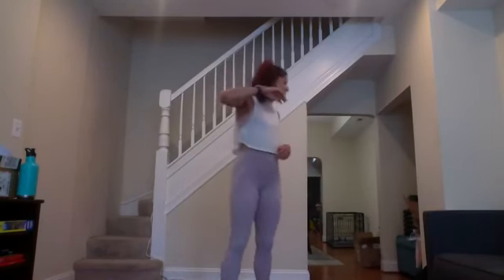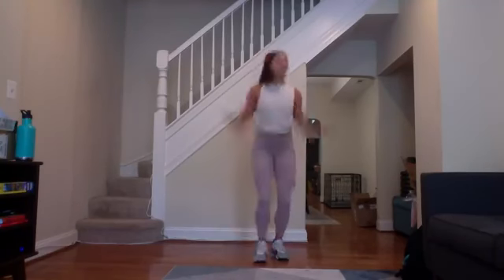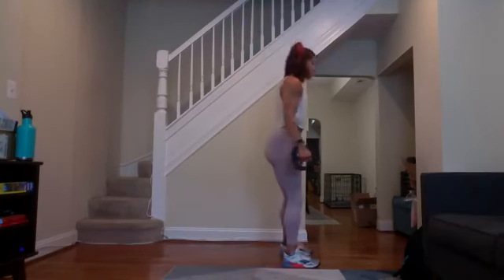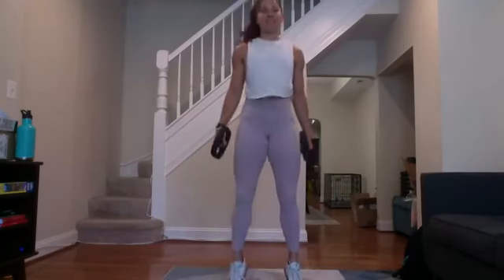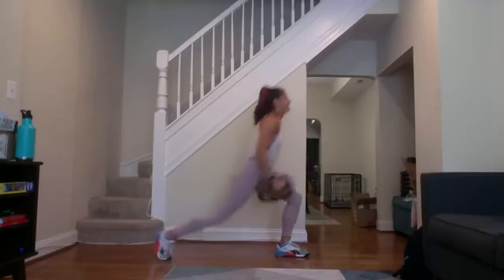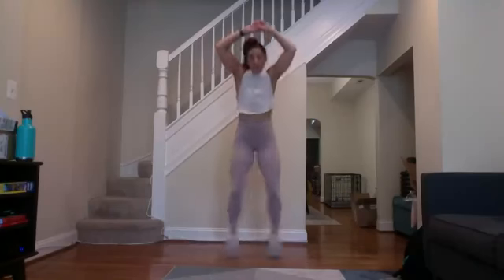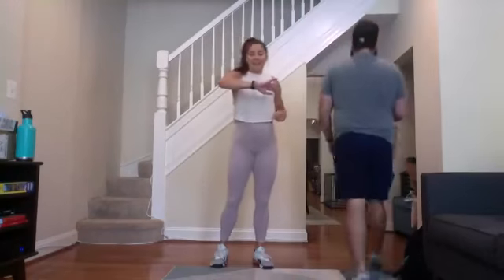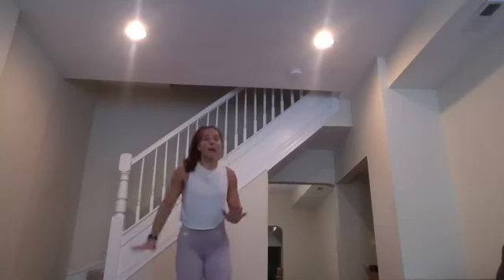40-Min. Boot Camp with Amelia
This 40-minute at-home boot camp features a mix of cardio, strength and core training. Best completed with a set of light weights.